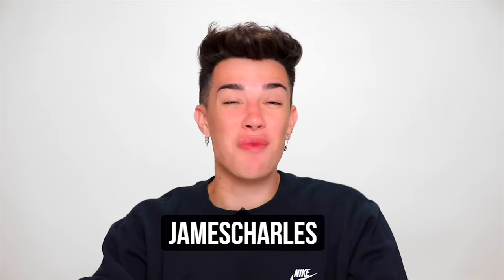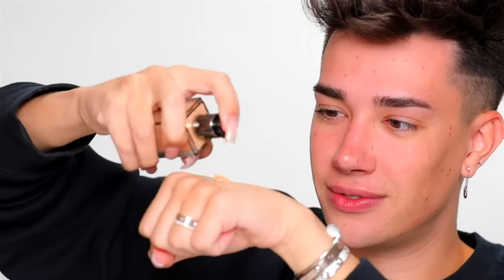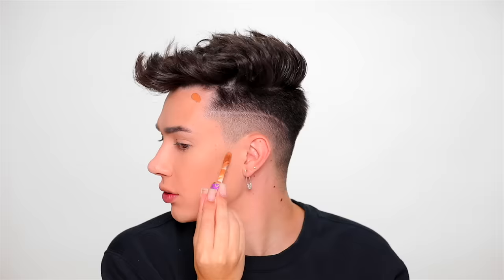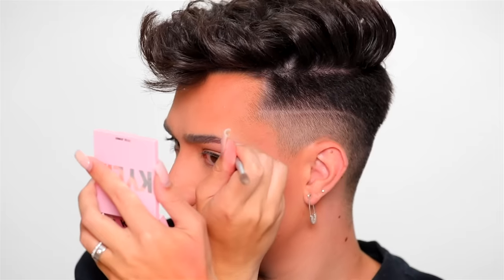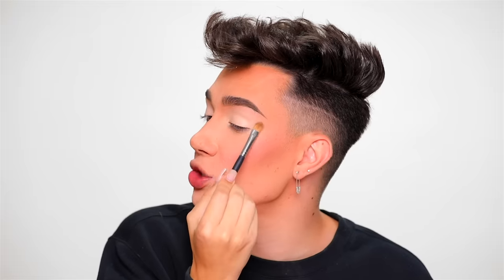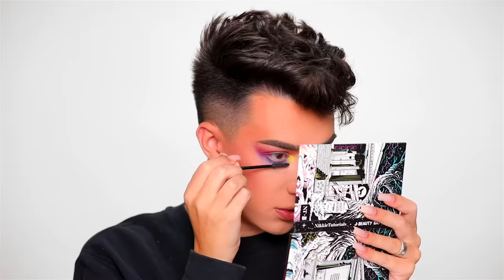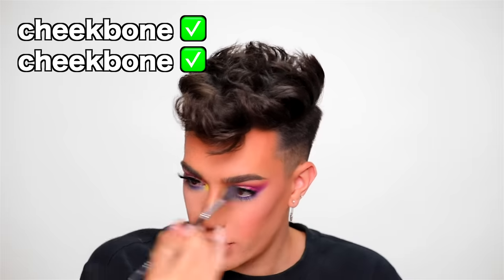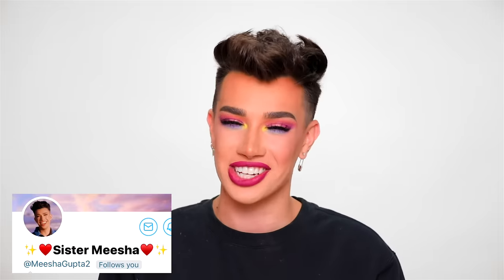One Dip Makeup Challenge!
HI SISTERS! I was recently challenged by my friend NikkieTutorials to try out to the One Dip Makeup Challenge. I put my skills to the test and use only ONE squirt or dip of each of my normal makeup products to see if I can somehow put together a glam look!

SNAPCHAT » jamescharless
TIKTOK » jamescharles